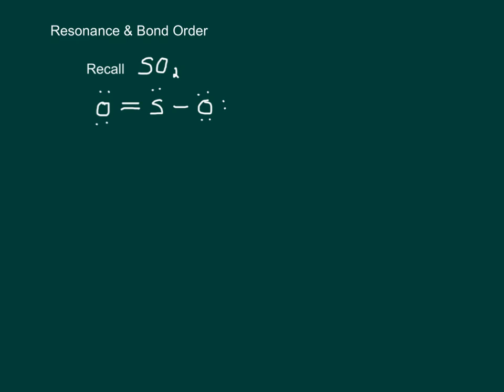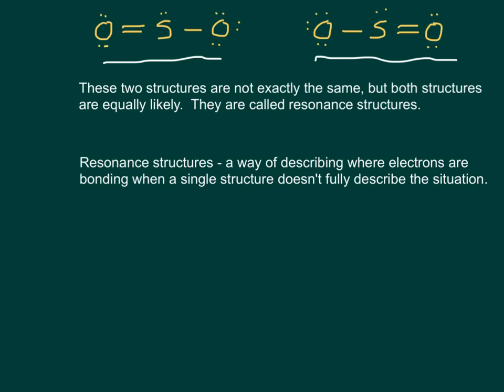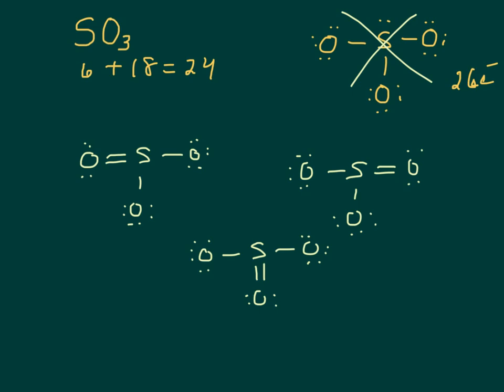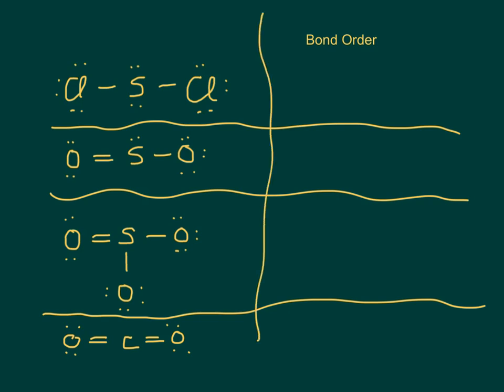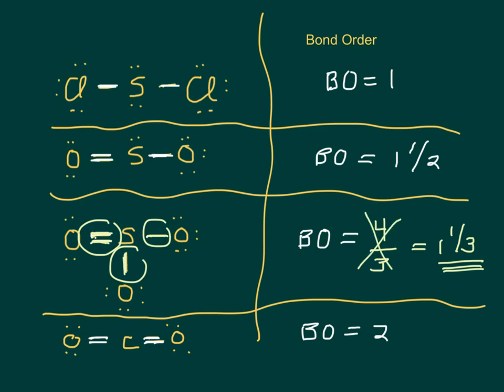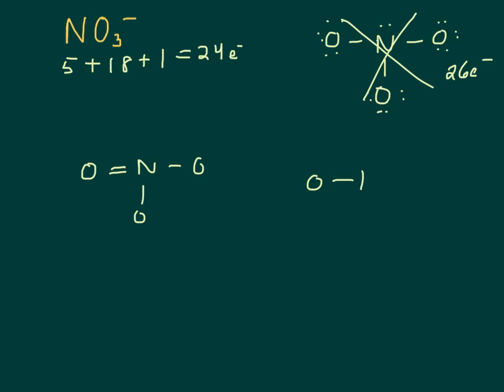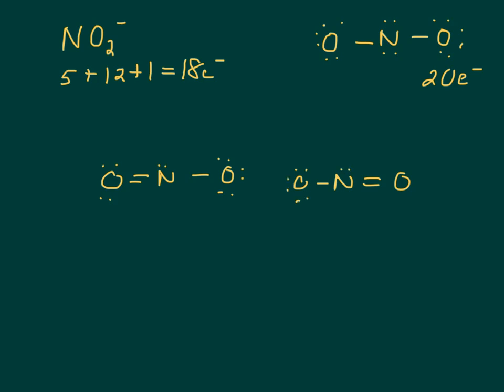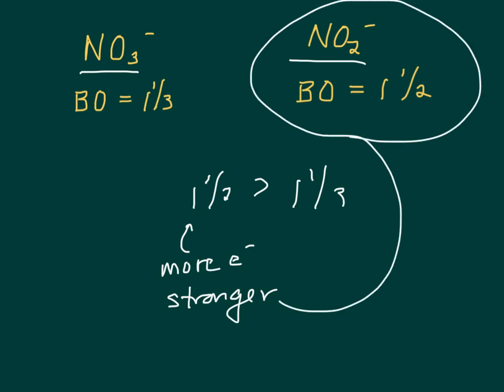Resonance & Bond Order